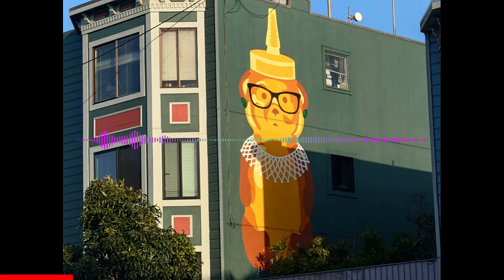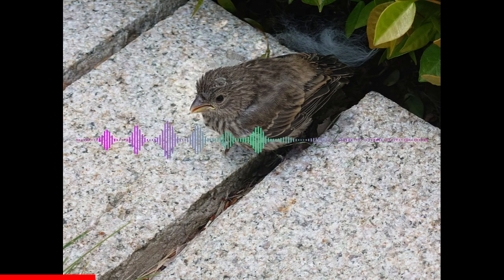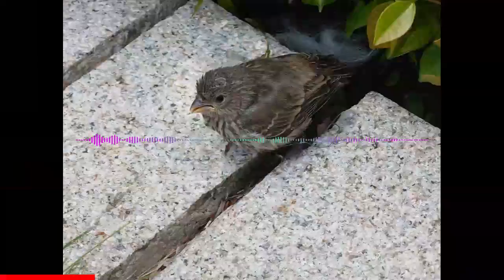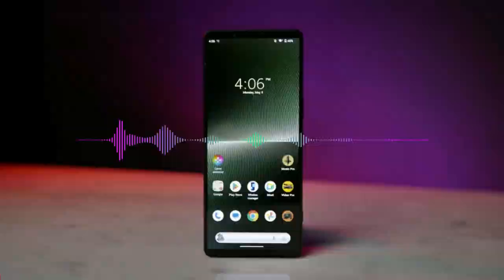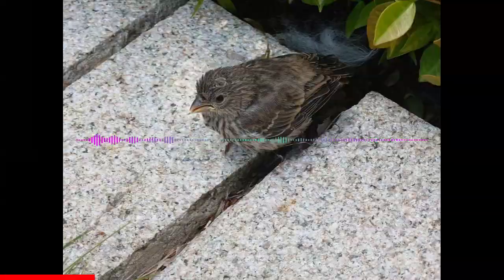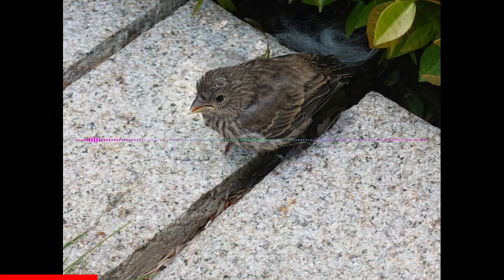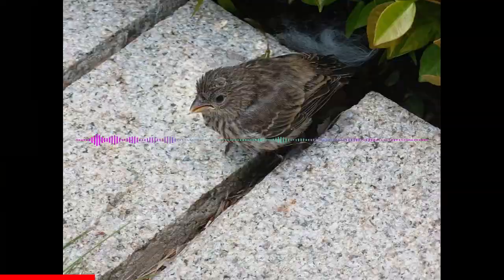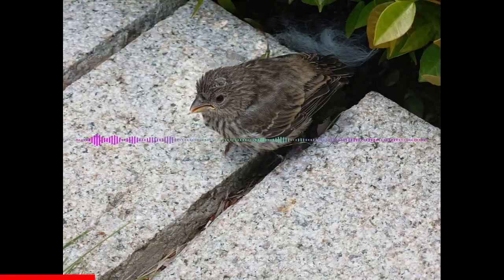Sony Xperia 1 V Review A Step Closer to Besting Apple and Samsung